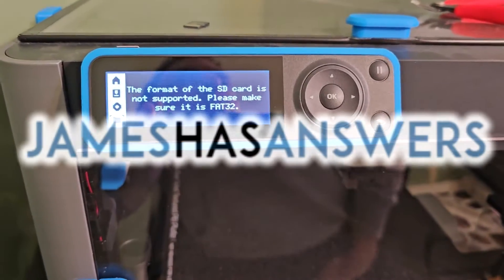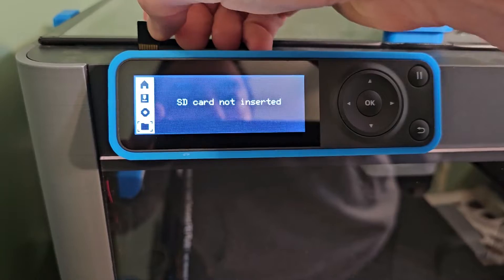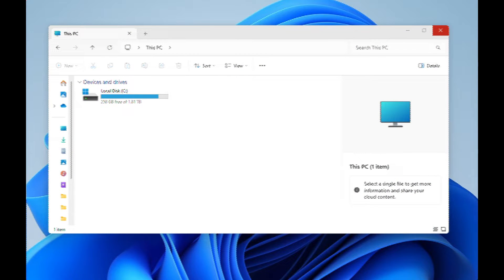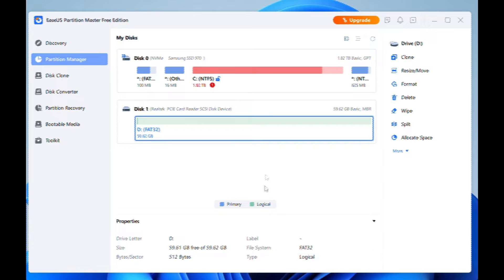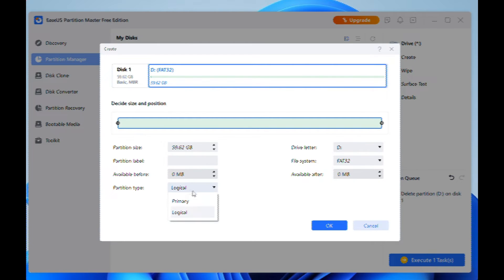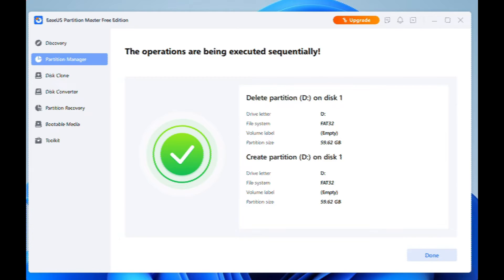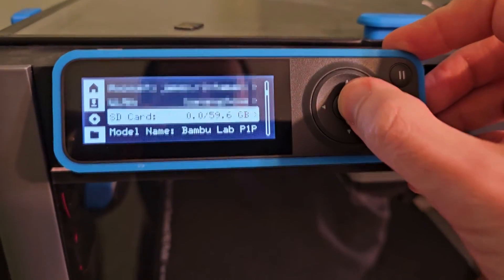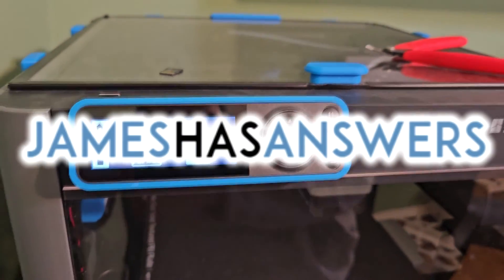Fix SD Card Format Not Supported on Bambu Lab P1P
Learn how to fix the issue when you see "The format of the SD card is not supported. Please make sure it is FAT32" on a Bambu Labs P1P 3D Printer.  For a writtten guide, check out